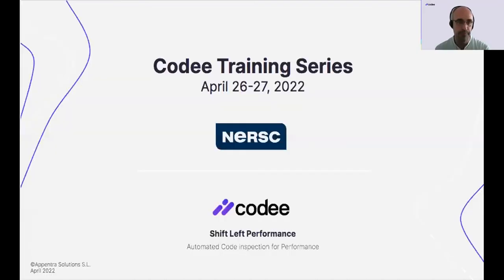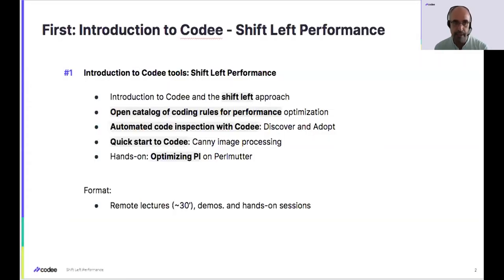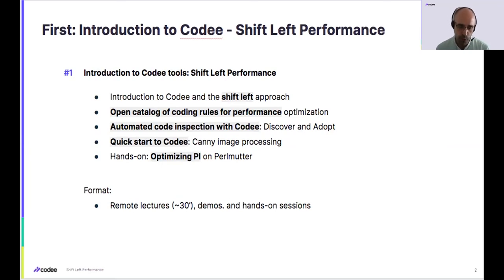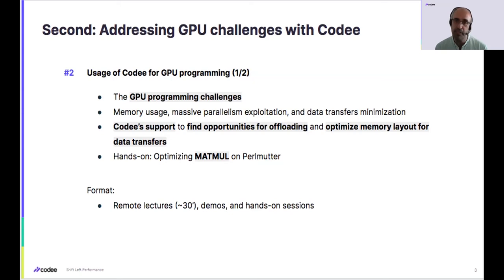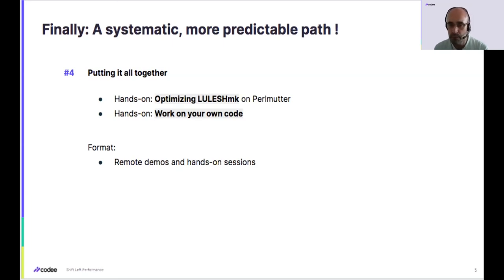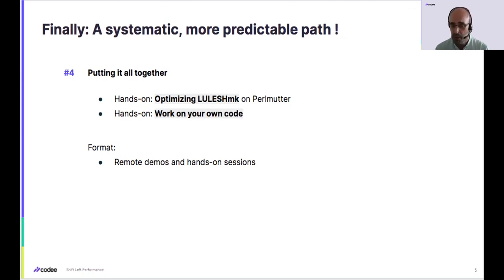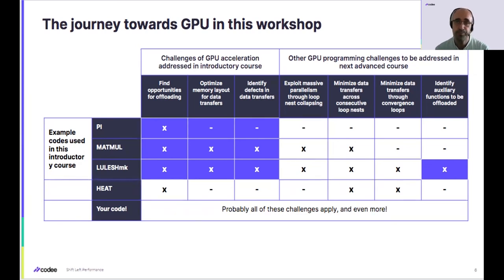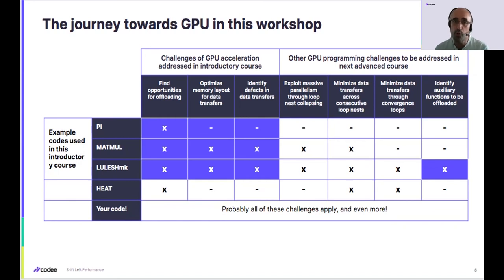0B Welcome Codee